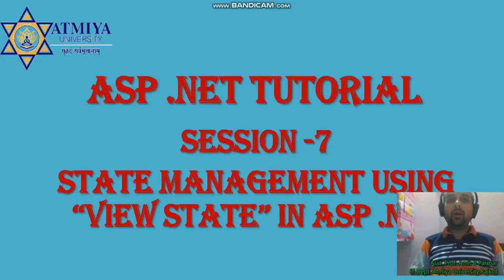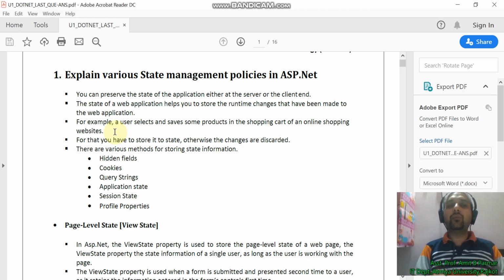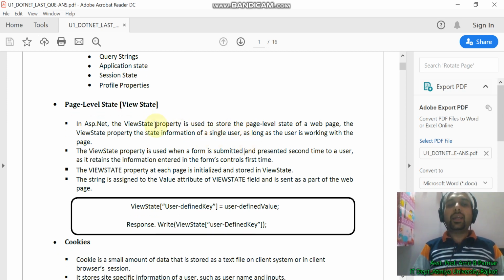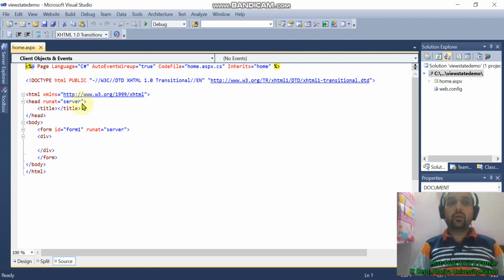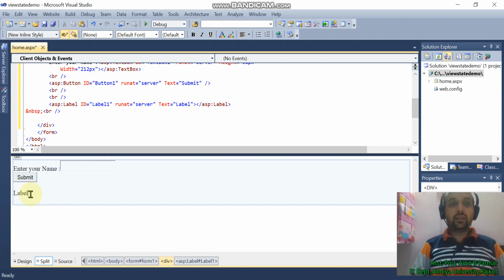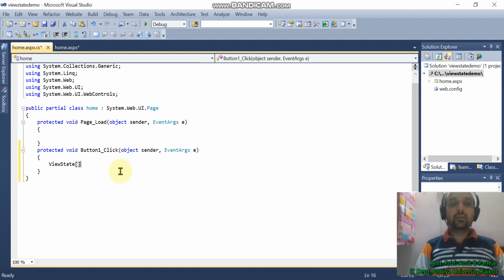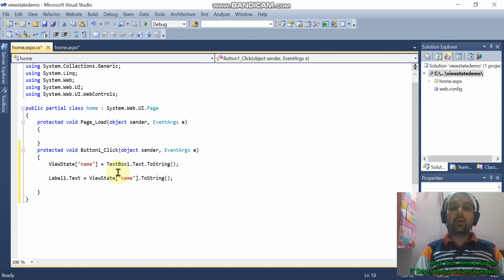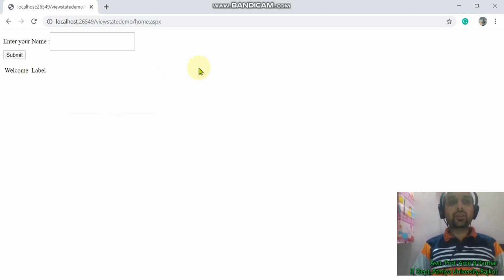ASP .Net Session -7 : Session state management using "ViewState" in ASP .Net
This video is about how can we store page-level state or information using view state.

▪ You can preserve the state of the application either at the server or the client's end.
▪ The state of a web application helps you to store the runtime changes that have been made to the web application.
▪ For example, a user selects and saves some products in the shopping cart of online shopping websites.
▪ For that you have to store it to state, otherwise, the changes are discarded.

Page-Level State [View State]

▪ In Asp.Net, the ViewState property is used to store the page-level state of a web page, the ViewState property the state information of a single user, as long as the user is working with the page.
▪ The ViewState property is used when a form is submitted and presented a second time to a user, as it retains the information entered in the form’s controls first time.
▪ The ViewState property at each page is initialized and stored in ViewState.
▪ The string is assigned to the Value attribute of ViewState field and is sent as a part of the web page.

Syntax :
ViewState[“UserdefinedKey”] = user defined value;
Response. Write(ViewState[“userDefinedKey”]);